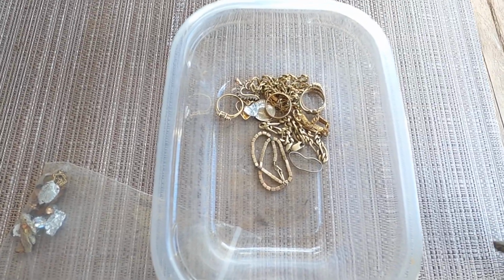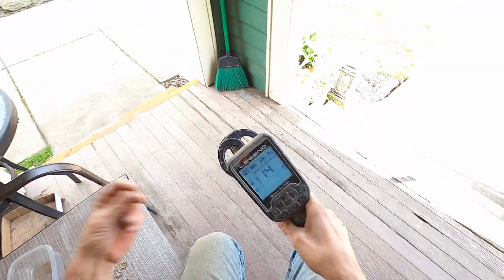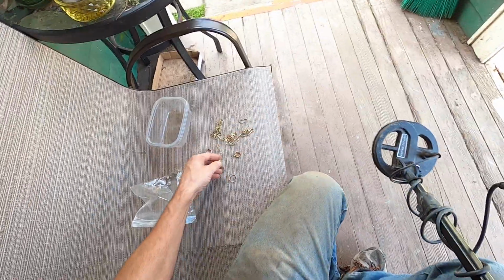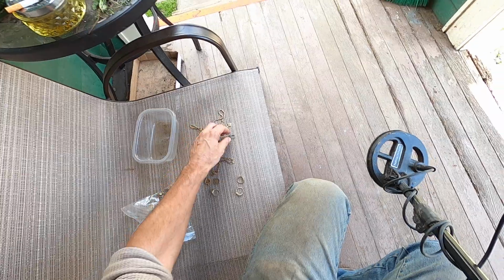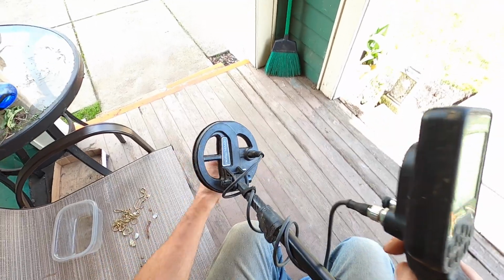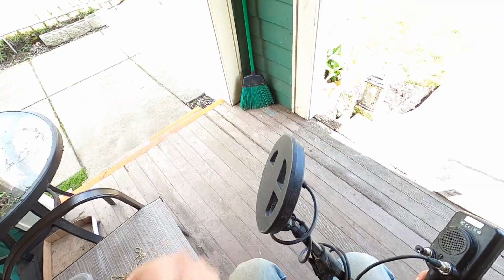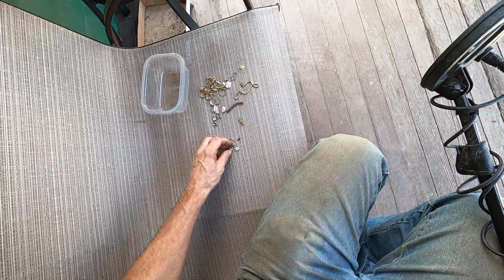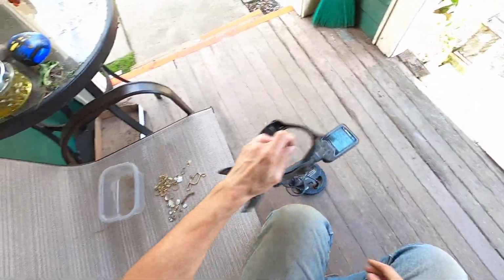Nokta Legend 6" coil test on small jewelry and gold chains.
Gopro Hero 8 is the worst camera ever made!